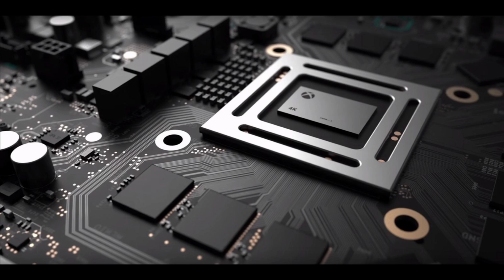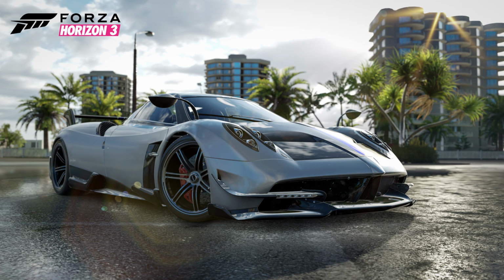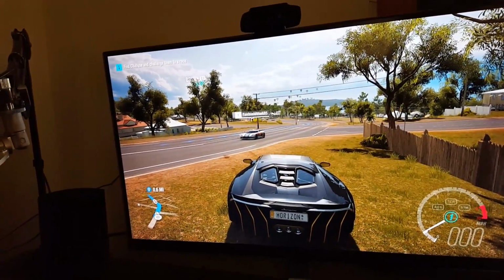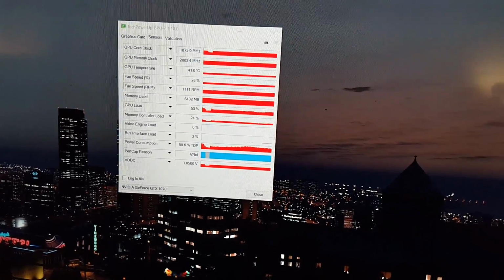How Does Xbox Scorpio Stand Up To High-End Gaming PCs? (Benchmarks)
Surprisingly well for a console! It just about matches up with lower high-end PCs if we go by the benchmarks Digital Foundry did and what I did here.

Add me on:

PSN: Indy_the_Great
Nintendo Network: IndyTheGreat
Nintendo Switch: 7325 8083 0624
Xbox Live: CaptainIndy2113